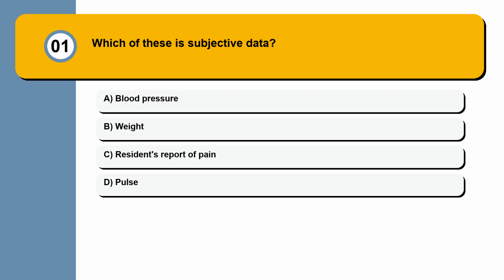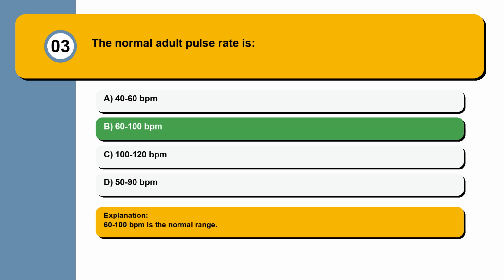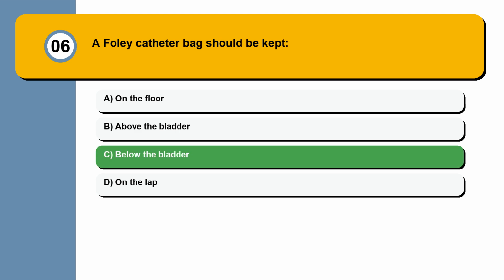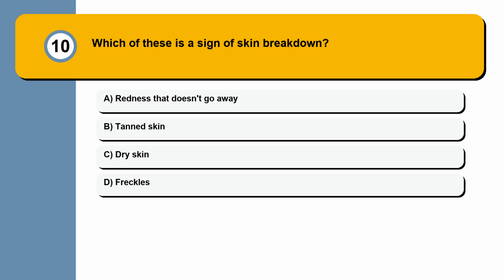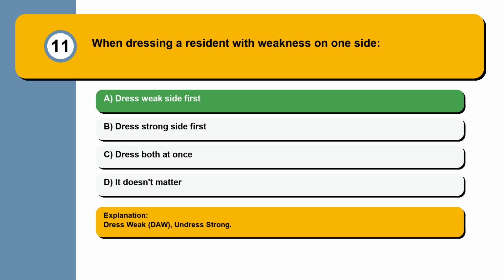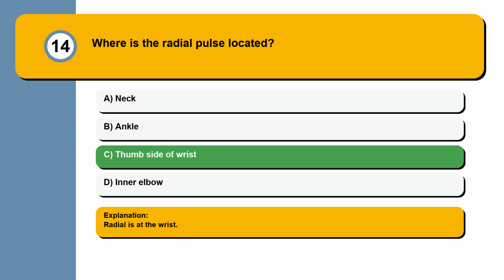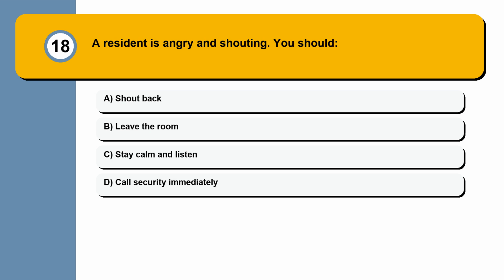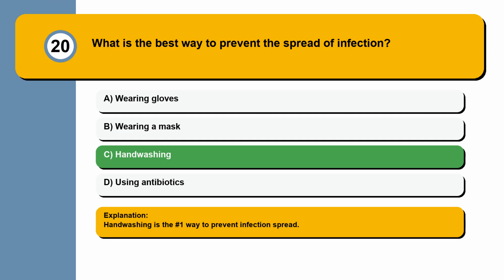Pass Your 2026 CNA Exam Fast Safety And Emergency Procedures Practice Test Questions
Are you preparing to take your Certified Nursing Assistant state board exam this year and feeling overwhelmed by the safety and emergency procedures section? You are in the exact right place. This comprehensive practice test is specifically designed to help you master the most critical and frequently tested concepts for the 2026 CNA exam. Safety and emergency protocols are the backbone of nursing assistant training, and evaluators test these topics heavily to ensure you can protect both your patients and yourself in any healthcare setting.

In this video, we walk through twenty five highly accurate practice questions covering everything from proper fall prevention techniques and fire safety protocols to infection control and emergency response procedures. We break down the reasoning behind every single answer so you are not just memorizing facts, but truly understanding the core principles required to be an exceptional healthcare professional. Whether you are struggling with the RACE and PASS acronyms for fire safety, unsure about the correct steps for a resident experiencing a seizure, or need a refresher on standard precautions, this session covers it all.

Passing the CNA exam requires more than just reading a textbook. It takes consistent practice with questions that mirror the actual test format. That is exactly what we have built here. Each question presented in this session has been carefully selected based on the most recent 2026 state board testing guidelines across the nation. We highly recommend pausing the video before the answer is revealed, writing down your guess, and comparing it with our detailed explanations. This active recall method is scientifically proven to boost your retention and confidence on test day, ensuring you do not freeze up when sitting for the real certified nursing assistant exam.

If you need more hands on guidance and structured study plans, we also provide premium CNA training resources, personalized tutoring services, and comprehensive study guides to help you pass your exam on the first try. You do not have to navigate this challenging journey alone.

Let us dive deeper into why safety and emergency procedures are so vital. As a frontline healthcare worker, you are often the first person to notice a change in a patients condition or spot a potential hazard in their environment. Your ability to act swiftly and correctly can quite literally save lives. That means knowing exactly how to respond if a resident is choking, understanding the precise body mechanics needed to transfer a patient without causing injury, and knowing how to handle hazardous spills according to OSHA regulations. The state exam will test your critical thinking in these high pressure scenarios. They want to see that you prioritize patient safety above all else, always remembering to call for the nurse, stay with the patient, and never abandon your post during a crisis. Mastering these concepts is not just about passing a test, it is about becoming a safe, reliable, and compassionate caregiver.

Throughout your CNA test prep, remember to pay close attention to the specific wording in the questions. Words like first, always, most appropriate, and immediate are massive clues that can guide you to the correct answer. The evaluators are looking for your ability to prioritize actions. For example, if a fire breaks out, you might want to extinguish it immediately, but standard protocol dictates you must rescue the patients in immediate danger first. These are the subtle distinctions we highlight throughout this twenty five question practice test.

To get the absolute most out of this video, make sure you take notes on any questions you get wrong. Review those specific topics in your nursing assistant training manual later. We are constantly updating our content to reflect the latest changes in healthcare standards, so you can trust that the information you are learning here is completely up to date for 2026. Keep pushing forward, stay dedicated to your studies, and remember why you chose this rewarding career path in the medical field in the first place. You have what it takes to succeed, and we are here to support you every step of the way. Grab a notebook, find a quiet space, and let us get started on mastering these crucial safety and emergency procedures right now.